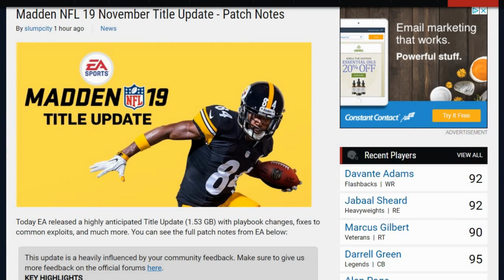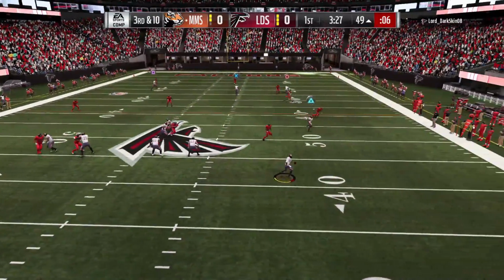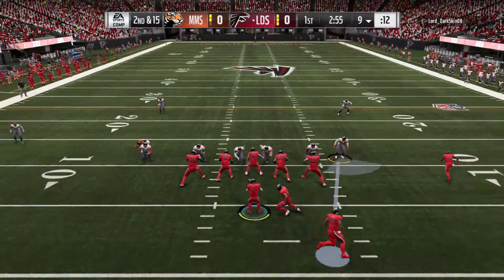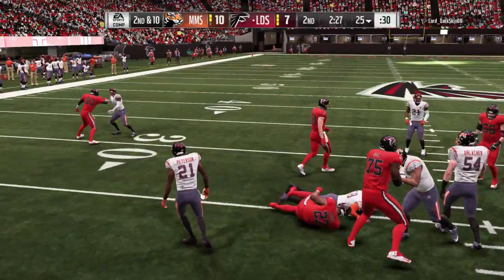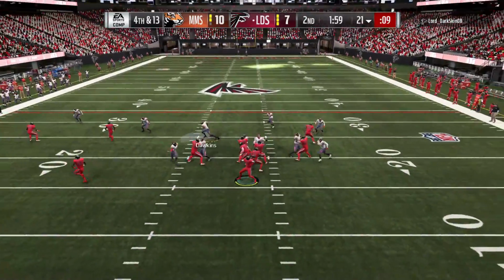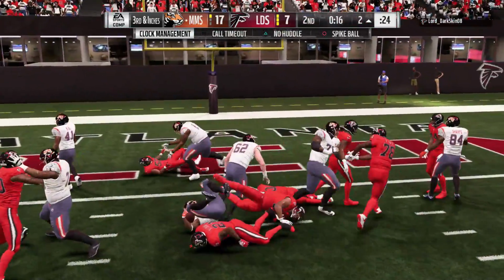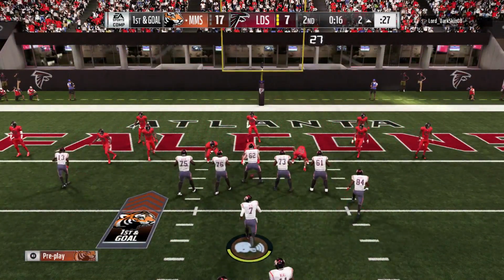MUST WATCH! BIGGEST PATCH EVER?! MADDEN 19 NOVEMBER TITLE UPDATE IS HUGE! MUT ULTIMATE TEAM GAMEPLAY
MADDEN JUST CHANGED! FOREVER! THIS TITLE UPDATE INTRODUCES NEW CHANGES TO THE GAME THAT EA HAS NEVER DONE BEFORE MAKING THIS THE BIGGEST PATCH EVER!

NEW CUSTOM PLAYBOOK EBOOK OUT NOW!

THE PLAYS USED IN THIS VIDEO ARE FROM THE PANTHERS EBOOK

AT MADDENMONEYSHOT.COM